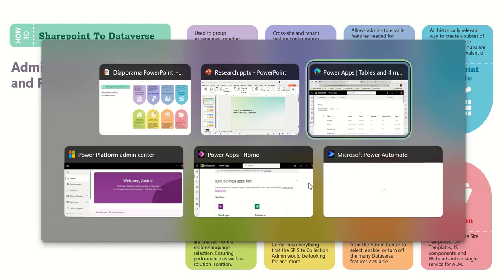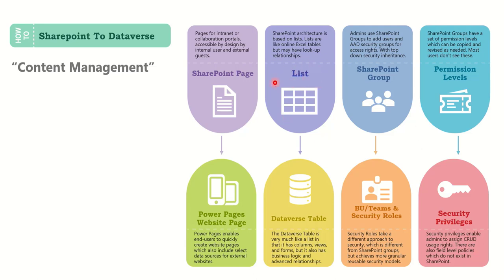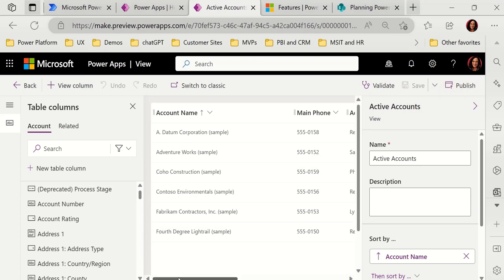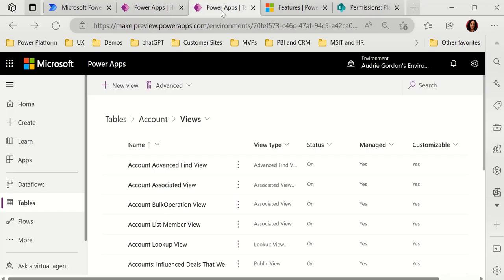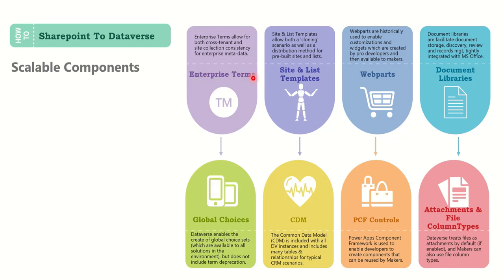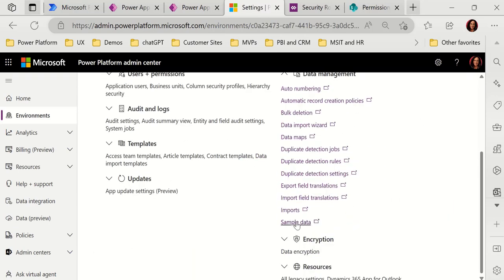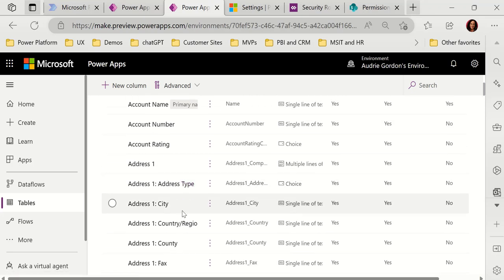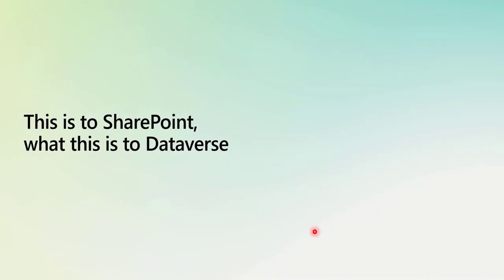This is to SharePoint, what that is to Dataverse (an open ASMR discussion)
Audrie Gordon shares thoughts around learning Dataverse, from the perspective of SharePoint users. Many of us who may have developed our solution-building habits in SharePoint would appreciate some pointers to how Dataverse handles certain expectations. It is helpful when learning something new, to make connections with what we already know; this is the spirit behind this hour-long discussion on 'this is to SharePoint, what this is to Dataverse'. It represents her research into how the two SaaS products work and where some concepts overlap. Again, it is not intended to 'compare' the products, rather it's to help SharePoint users understand the lingo and tools they'll need in Dataverse.

This is a long discussion but treat it very ASMR-like and go ahead and fall asleep and watch the rest later. LOL

Audrie

P.S. Sync-ing Enterprise Terms: Many of you have extensive terms in SharePoint that don't really fit into the model of a Global Choice list, and because you're like to have an advanced search as you type effect. In that case, you can bring your SP terms into Dataverse, and use a lookup column for a snazzy way of leveraging them in your Dataverse solution forms.

P.S.S. Intro to Security: Here is the link to the video I mentioned that introduces the Dataverse Security Concepts (from the Dataverse Advent Calendar 2022):